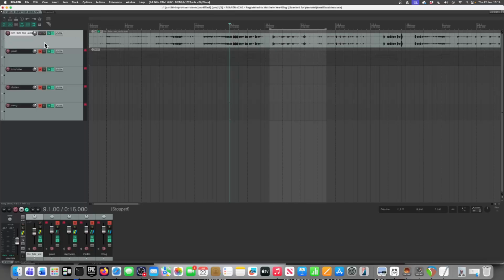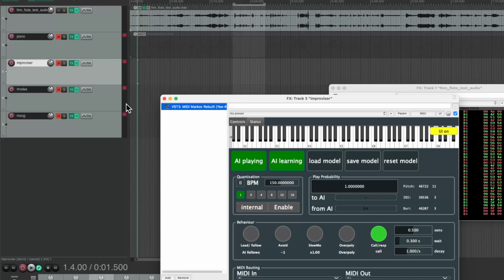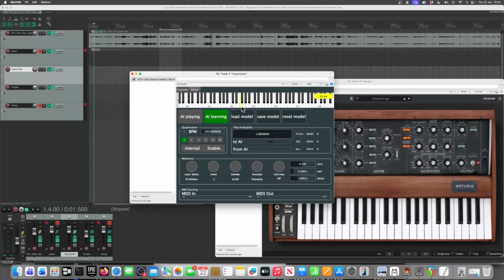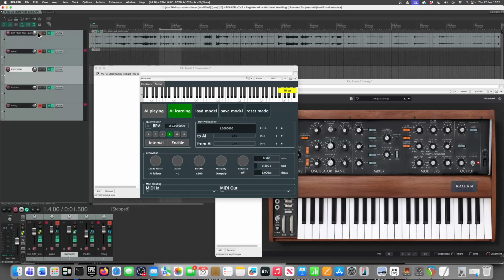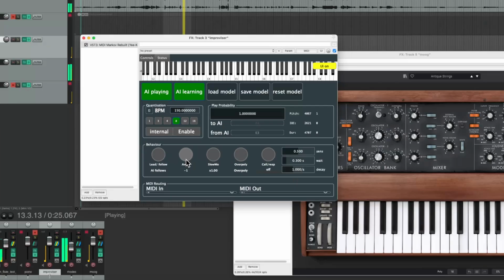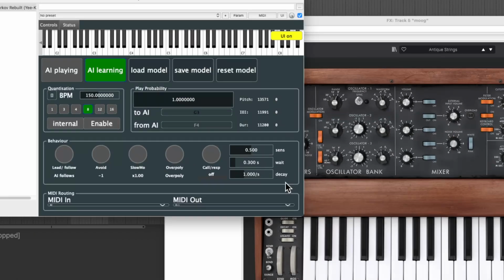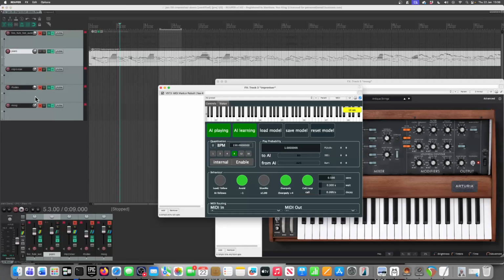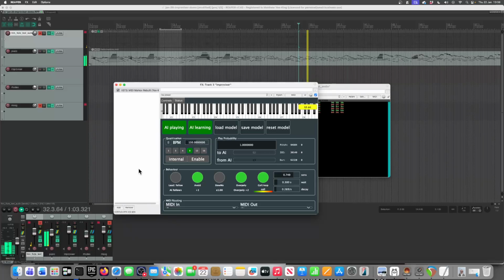Demo System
Provides an overview of the Markov Improviser that will enable anyone with a digital audio workstation to explore the functionality.